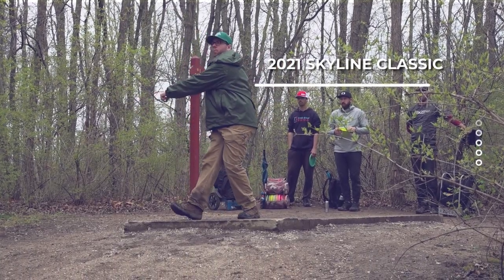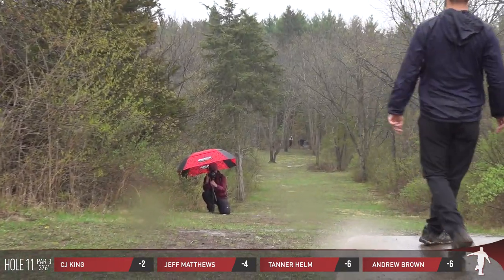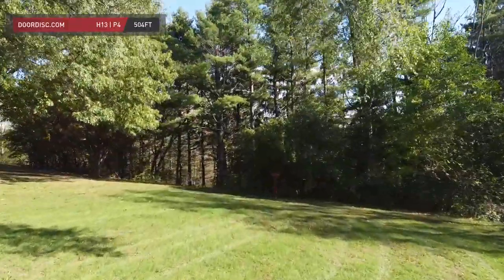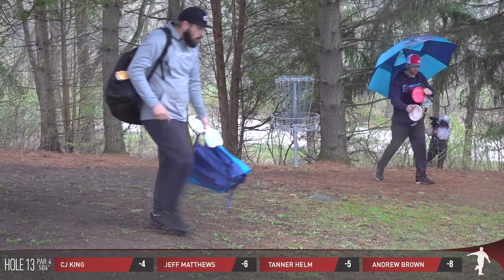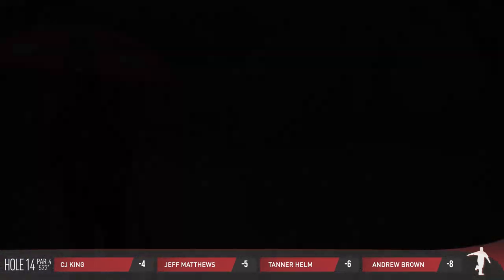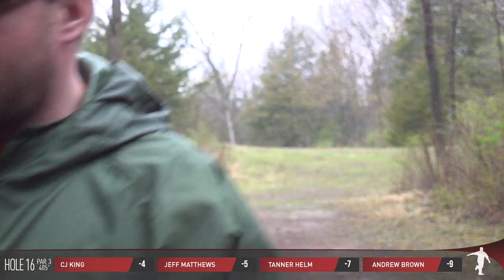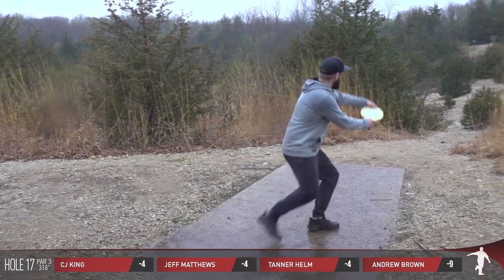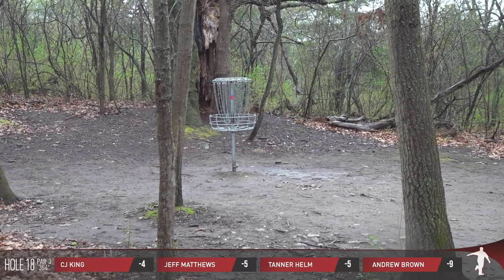2021 Skyline Classic • Round 2 • Back 9 • Wisconsin PDGA B-Tier Run by The Disc Golf Guy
2021 Skyline Classic presented by Innova Champion Discs • PDGA B-Tier hosted by The Disc Golf Guy
Second (which was the final) Round of MPO Lead Card • Back 9
Featuring:  CJ King, Jeff Matthews, Tanner Helm and Andrew Brown
Commentary:  The Disc Golf Guy
Camera:  Dustin S, Paul B and Dillon F
Edit:  The Disc Golf Guy
Location:  Silver Fox Disc Golf Course, Silver Lake, Wisconsin
Date: Saturday, April 10, 2021

This is a PDGA B-Tier event held in Southeastern Wisconsin and put on by yours truly.  Well, me and an incredible group of helpers that keep things afloat.  After playing round 1 at the Grey Fox Course, our competitors head the 3 miles over to another Kenosha County Park and play the Silver Fox.  That's the action you'll see unfold.

If you wish to see more details and specifics (including the final scores) you can head to the event link located here: